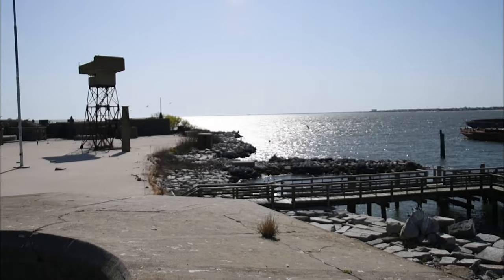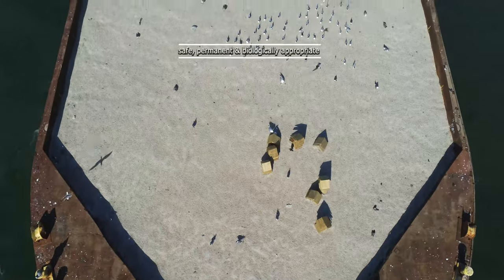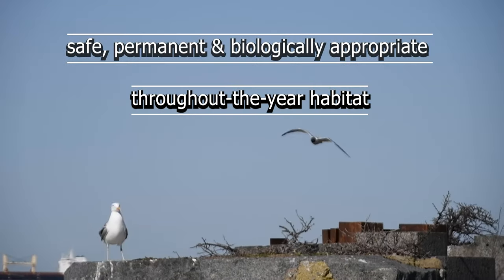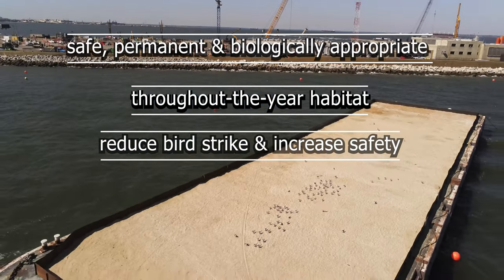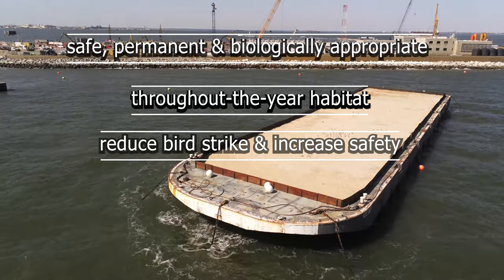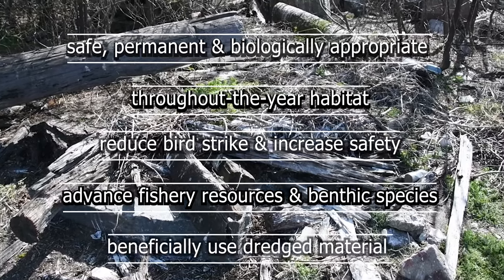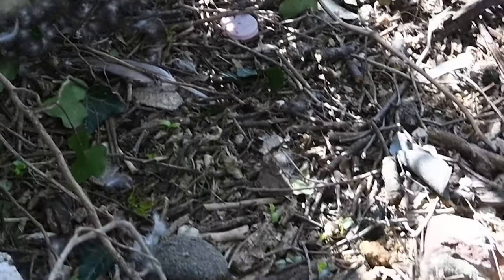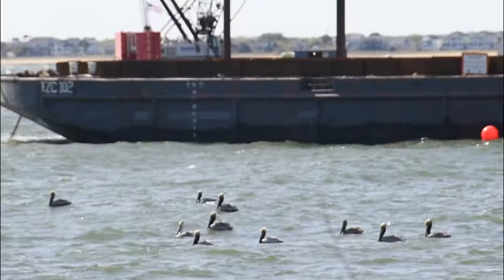Hampton Roads bird habitat restoration project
The Norfolk District, U.S. Army Corps of Engineers is rallying round Virginia’s largest and most productive seabird colony.

The HAMPTON ROADS BIRD HABITAT RESTORATION PROJECT will create and restore primary habitat for bird species displaced due to the Hampton Roads Bridge Tunnel expansion.

Construction will include using dredged material from the Norfolk Harbor and Channels Navigation Improvements Project.

Aims for the project include restoring approximately 10-12 acres of nesting habitat, while demonstrating sustainable nesting and fledging success for multiple relocated species.

This unique, large multispecies colony of approximately 25 thousand individuals is the only one of its kind on the western shore of the Chesapeake Bay.

With help from the Virginia Deptartment of Wildlife Resources, this project will:
- Restore a safe, permanent, and biologically appropriate habitat for the colony.
- Provide habitat for shorebirds, wading birds and migratory birds throughout the year.
- Reduce bird strike by both adjacent vehicles on the nearby interstate highway, and aircrafts of Naval Station Norfolk’s Chambers Field, thereby increasing safety in Norfolk Harbor.
- Ecologically and economically advance important fishery resources and benthic species.
- Beneficially use the dredged material from local construction and maintenance projects.

This 100 percent federally funded project is sanctioned under Section 204 of the Water Resources Development Act of 1992, authorizing the U.S. Army Corps of Engineers to implement projects for the protection, restoration and creation of aquatic and ecologically related habitats in connection with dredging for the construction or operations and maintenance of an existing authorized Federal navigation project.